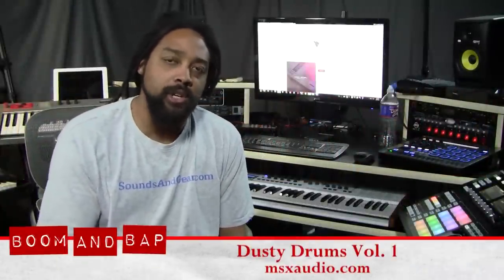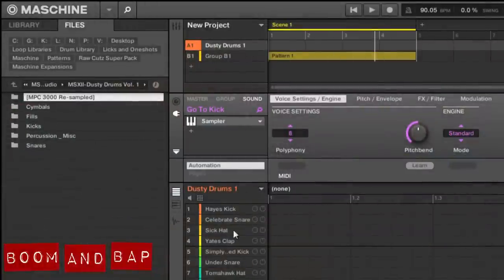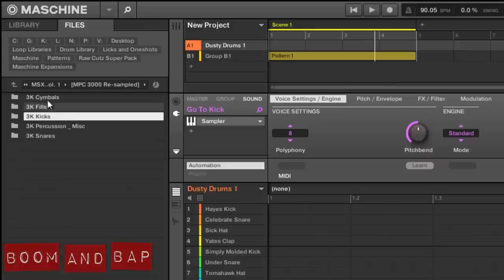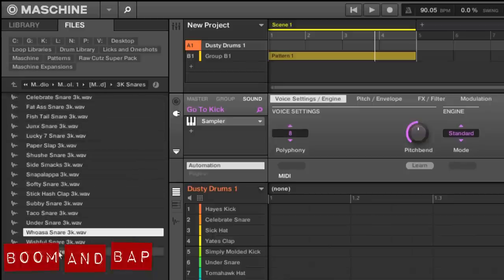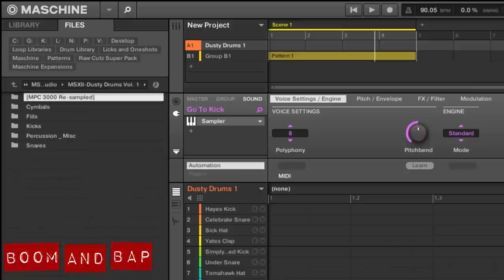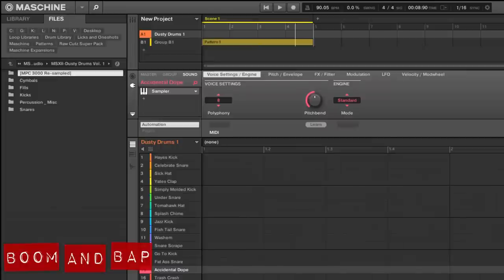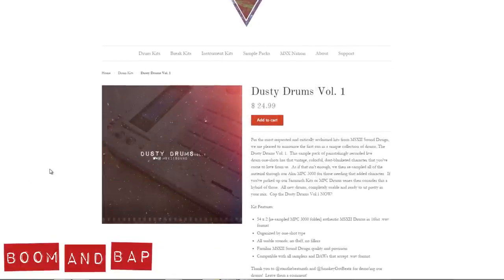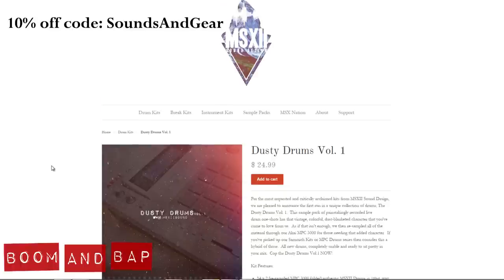Boom and Bap: MSX Audio Dusty Drums Vol. 1 Review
Checking out Dusy Drums Vol. 1 from MSX Audio, a new collection of live organic drum and percussion hits with just the right amount of grit and grime. They also took the whole library and resampled it through an MPC 3000 so you get the original sounds and the resampled versions. They are in WAV format so will work in pretty much any sampler.